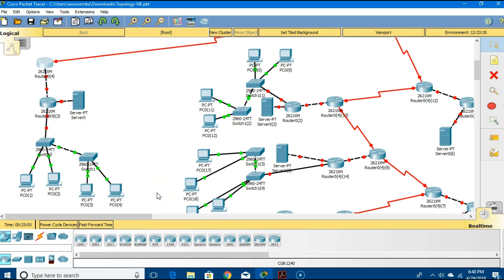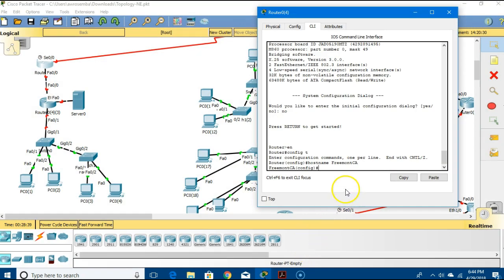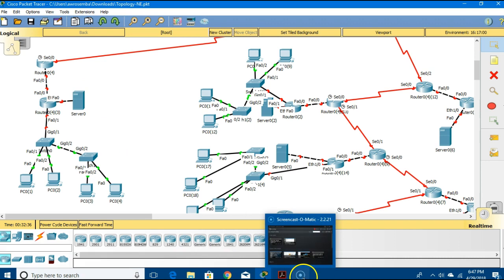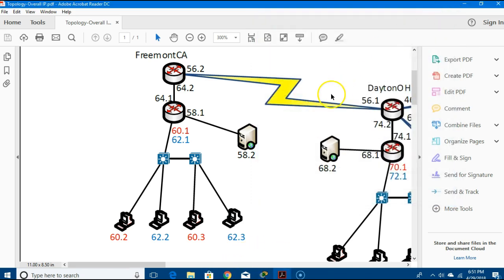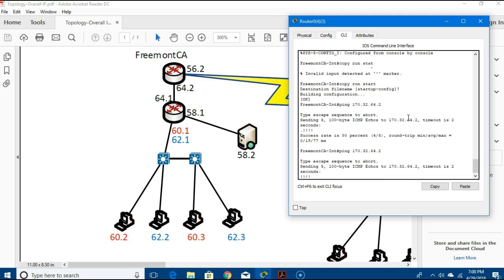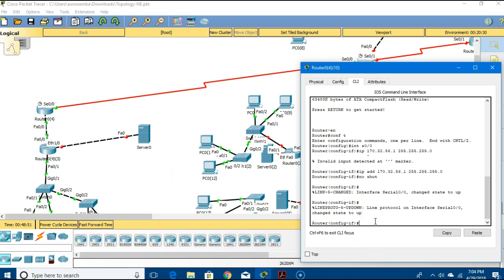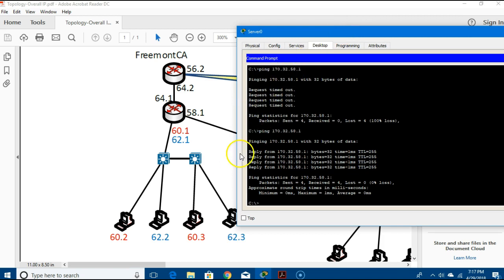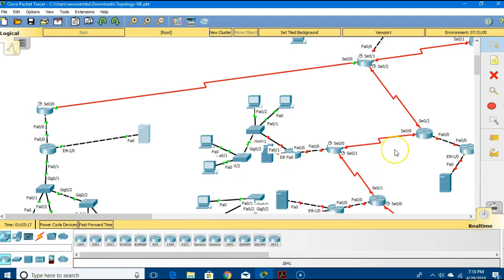Router Hostname and Interface Configuration, Episode 5 of the OEMTek Series.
Router Hostname and Interface Configuration on the OEMTek Topology in Packet Tracer